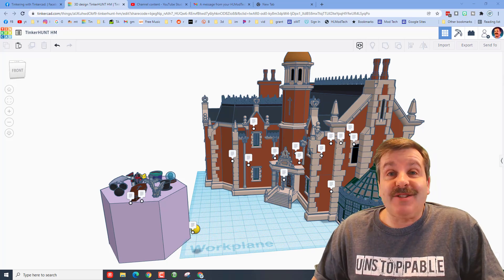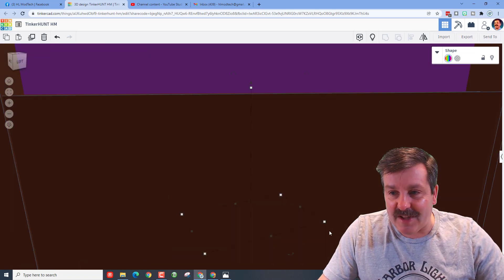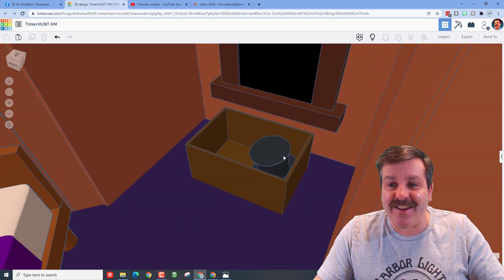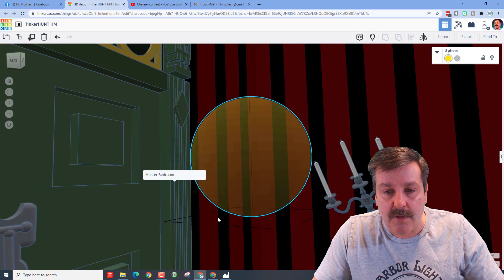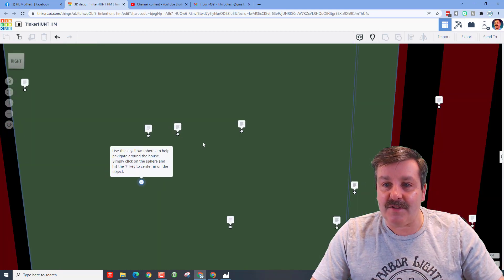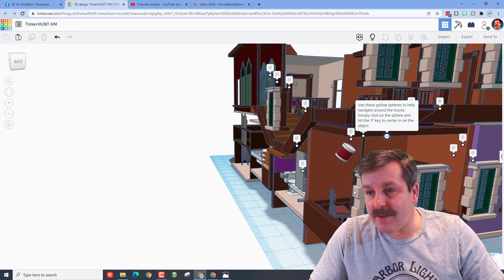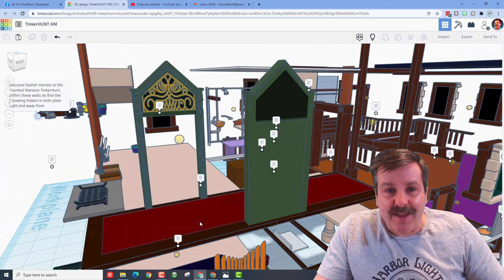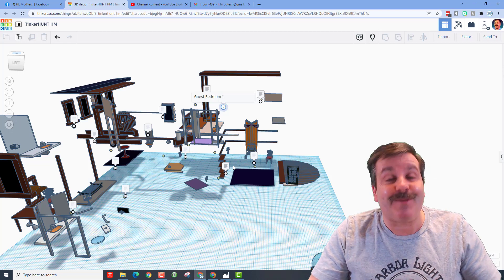James Tampa's Disney Haunted Mansion Scavenger Hunt | Can I solve it?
James Tampa's Disney Haunted Mansion Scavenger Hunt is amazing. Can I solve it? Tune in and find out how epic the Haunted Mansion is and how well things are hidden.

Check back Sunday for my Next TinkerHUNT.

You can also find James on Facebook and Instagram